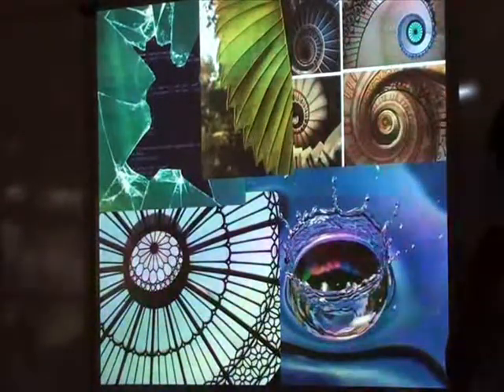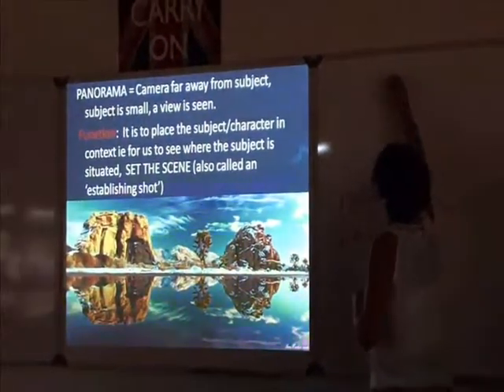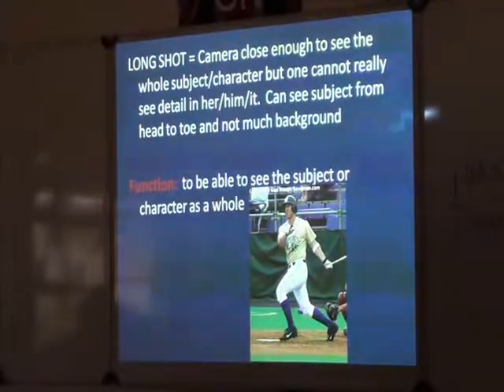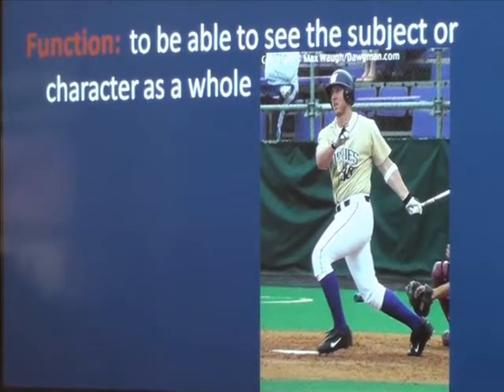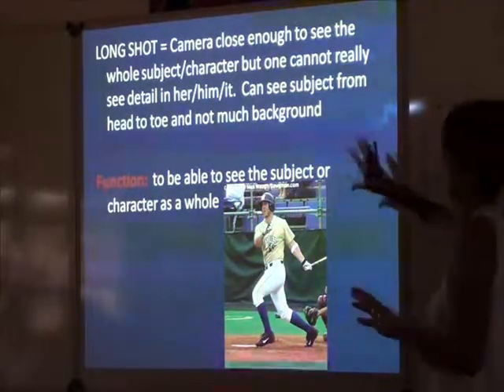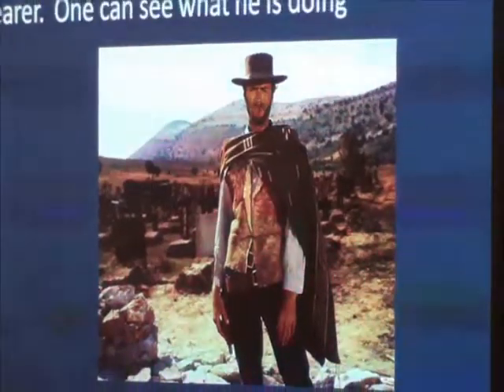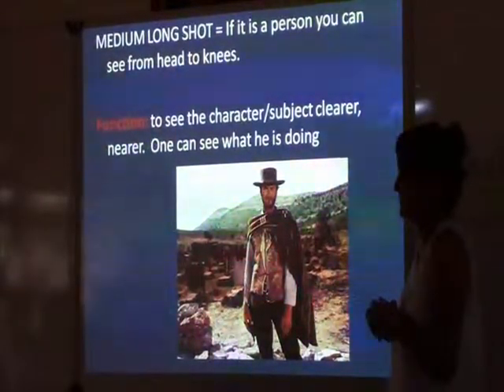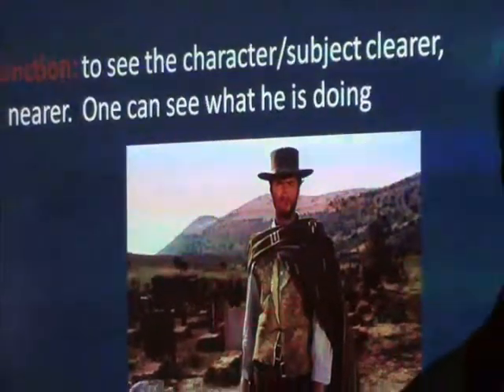Visual Literacy Clip 2